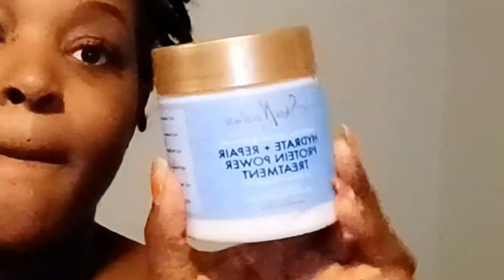Vlog : Top 5 natural hair products